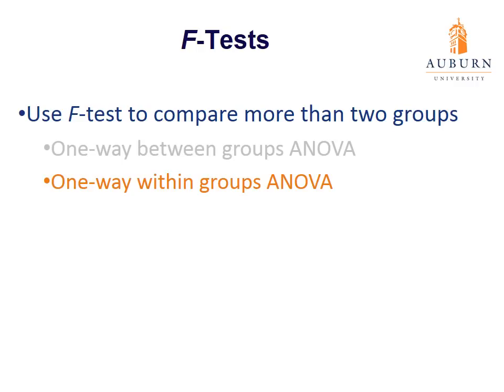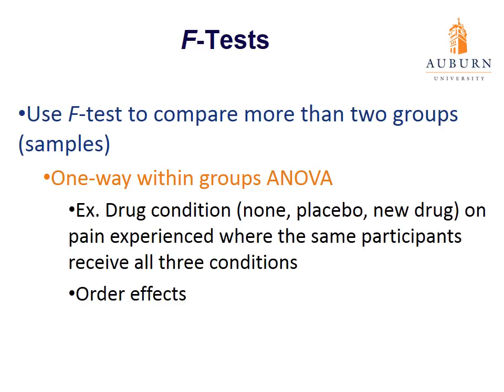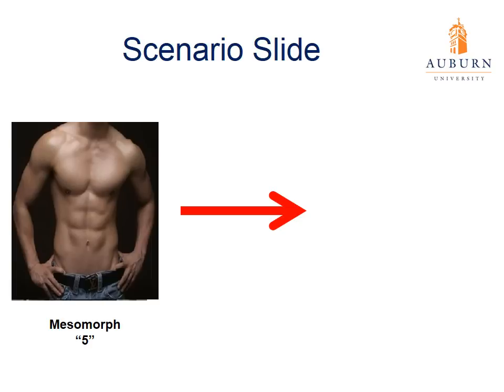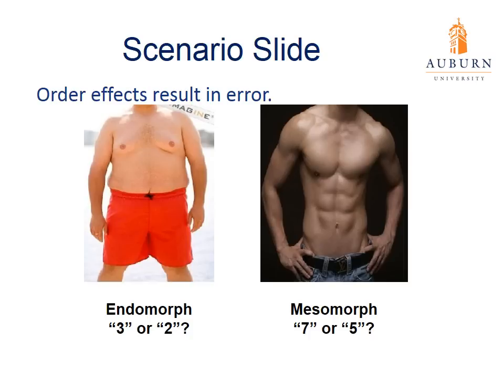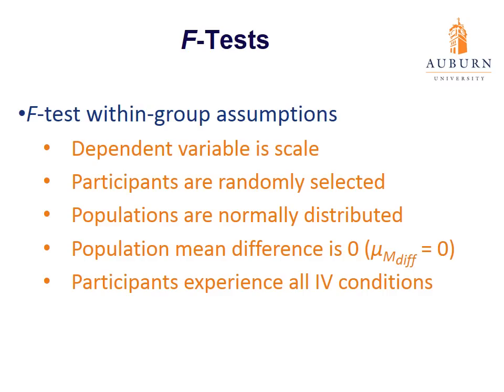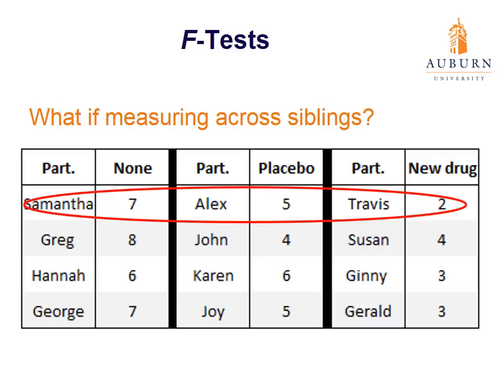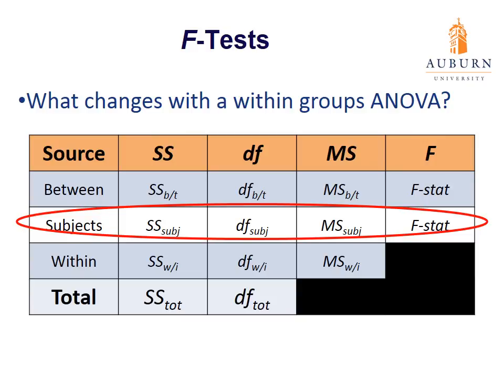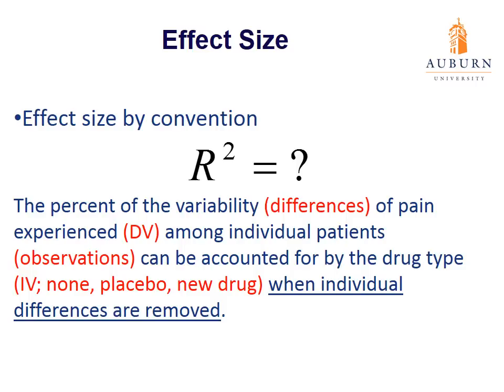Within Groups ANOVA Lecture